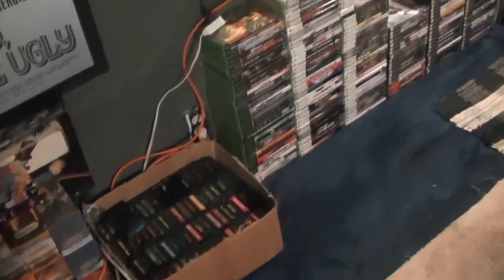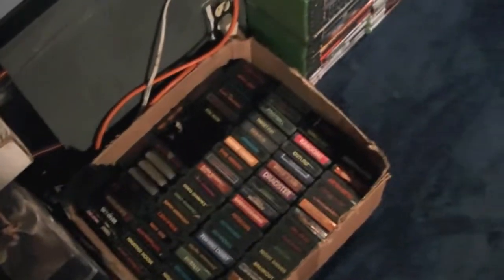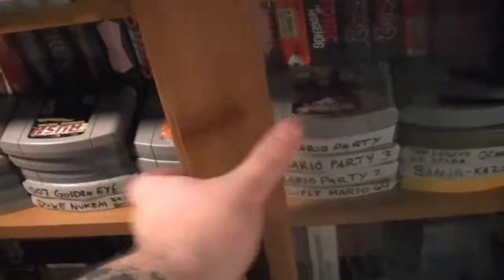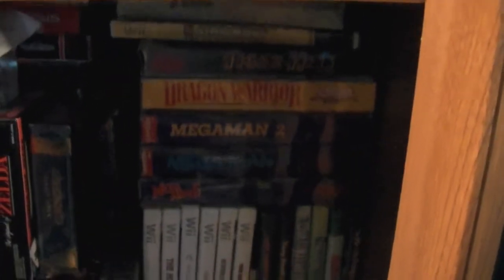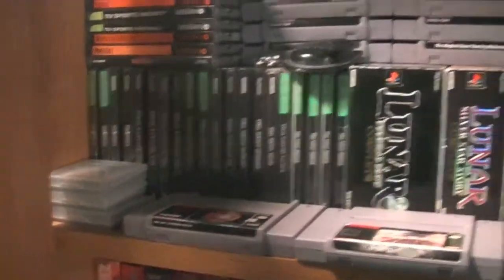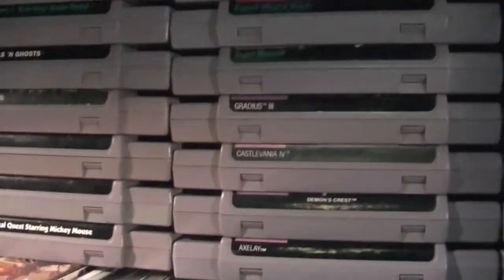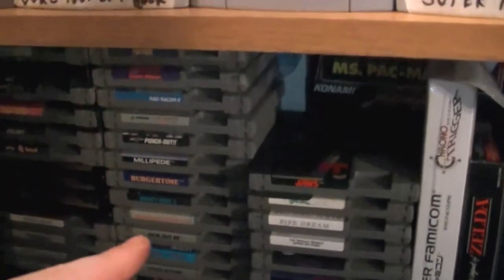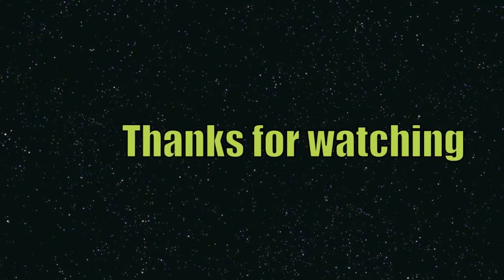an overview of my collection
a peek into my collection